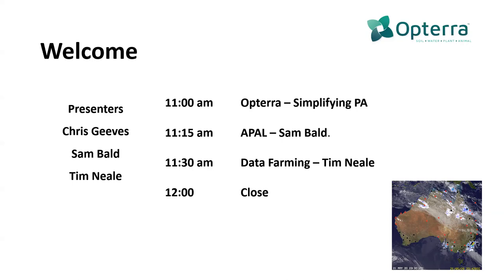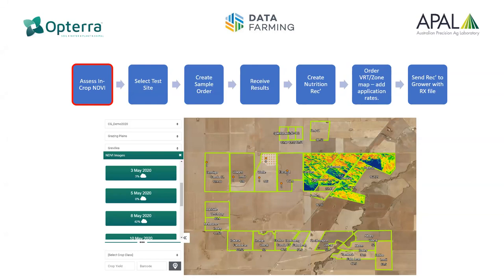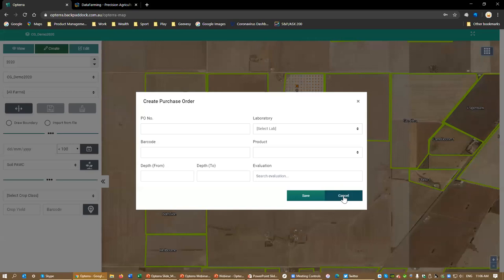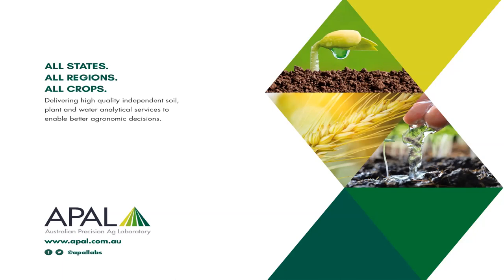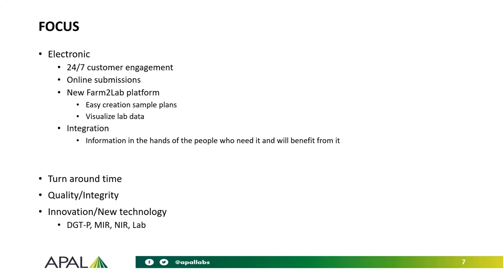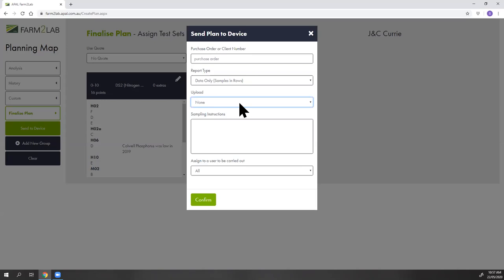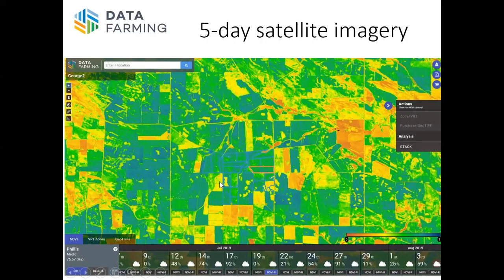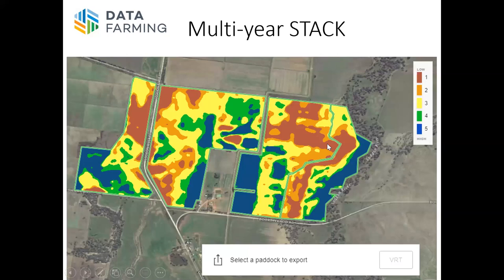Opterra Update 5: simplifying precision agriculture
Live webinar from 22nd May 2020 covering sample order creation from Opterra mapping, an introduction from APAL lab, and a demonstration of NDVI from Tim Neale at Data Farming.